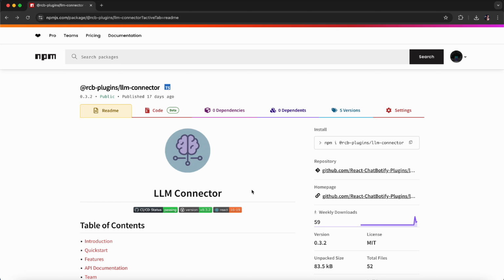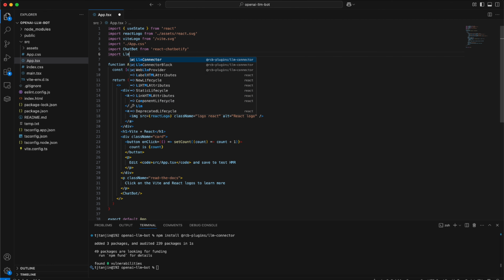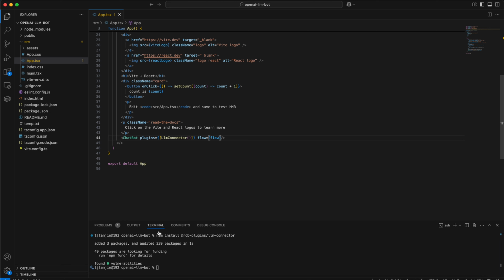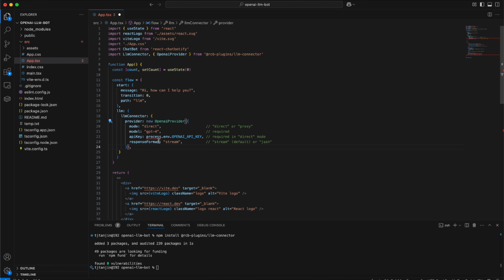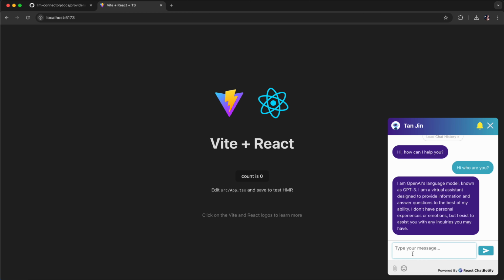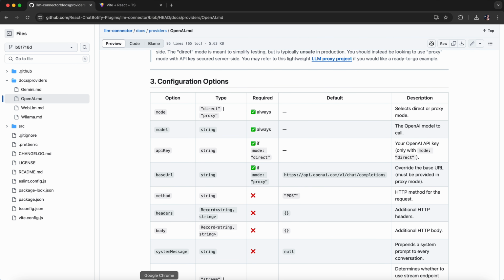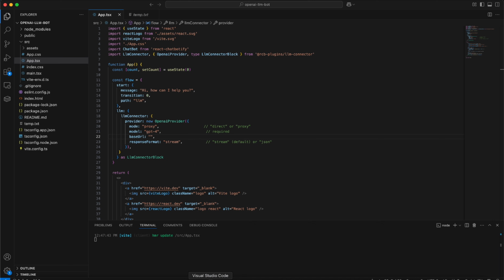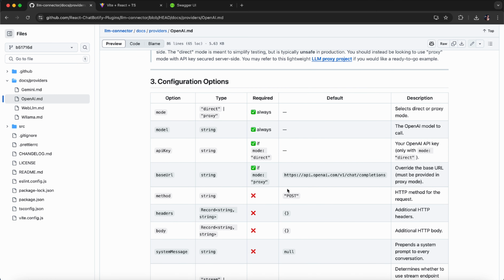How to Connect a React Chatbot to OpenAI | Tutorial Series #4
In this fourth episode of the Tutorial Series, we’ll integrate a React ChatBotify chatbot with OpenAI’s GPT models using the official OpenAI API. While this tutorial uses OpenAI, the approach is applicable for any other OpenAI-compatible LLM providers.

You’ll learn how to leverage on the LLM connector plugin to integrate with OpenAI easily, exploring both direct mode (for development & testing) as well as proxy mode (recommended for production).